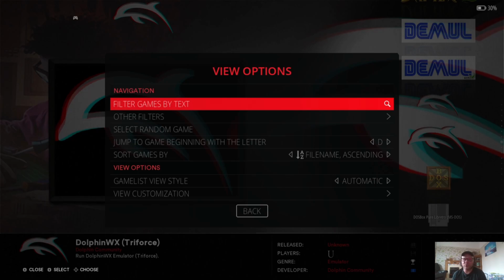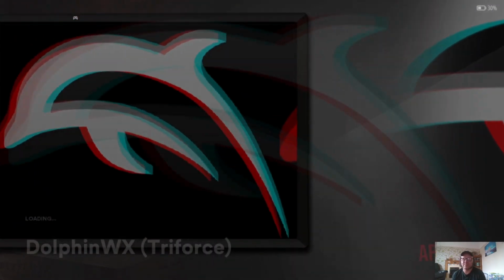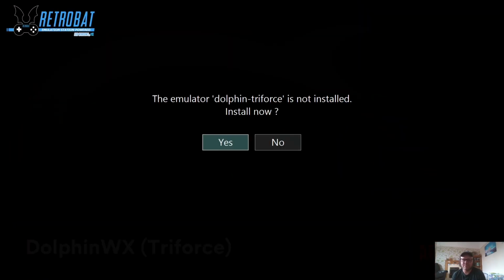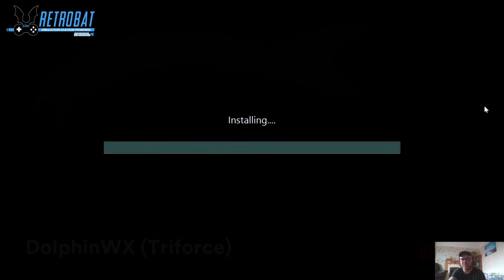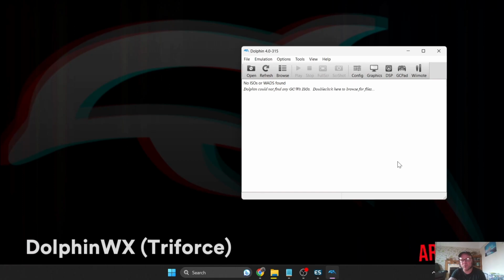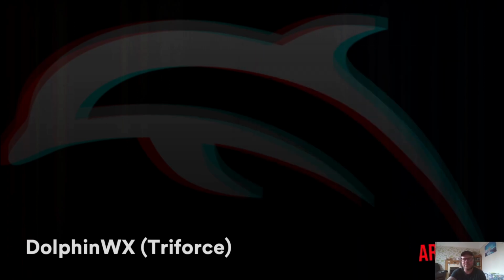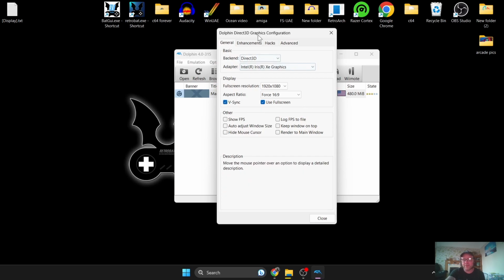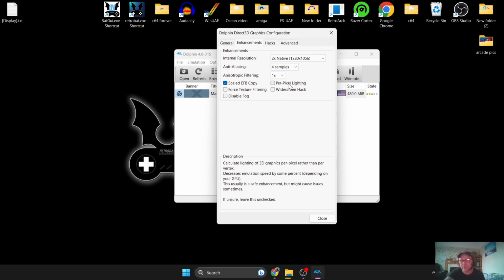[Latest Setup Below] Retrobat Mario Kart Arcade GP 2 Triforce Guide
In todays Retrobat setup guide, I am going to show you how to setup Triforce and Mario Kart GP. I shall be showing you how to add roms/games into the correct folders as well as the best video settings and to have a all around awesome retro gaming experience with Retrobat frontend for Windows. code for setup guide is below.

Instagram.com/justjamieretro
More Retrobat Setup Guides here:

CODE

[Display]
ProgressiveScan = 0
[Wii]
Widescreen = False
DisableWiimoteSpeaker = 0
PH_SZNear = 1
[EmuState]
EmulationStateId = 3
[OnFrame]
$DI Seed Blanker
0x80000000:dword:0x00000000
0x80000004:dword:0x00000000
0x80000008:dword:0x00000000
$DVDInquiry Patchok
0x80286388:dword:0x3C602100
0x8028638C:dword:0x4E800020
$Ignore CMD Encryption
0x80285CD0:dword:0x93A30008
0x80285CD4:dword:0x93C3000C
0x80285CD8:dword:0x93E30010
$Disable CARD
0x80073BF4:dword:0x98650023
0x80073C10:dword:0x98650023
$Disable CAM
0x80073BD8:dword:0x98650025
$Seat Loop patch
0x800BE10C:dword:0x4800002C
$Stuck loop patch
0x8002E100:dword:0x60000000
$60times Loop patch
0x8028B5D4:dword:0x60000000
$GameTestMode Patch
0x8002E340:dword:0x60000000
0x8002E34C:dword:0x60000000
$SeatLoopPatch
0x80084FC4:dword:0x4800000C
0x80085000:dword:0x60000000
$99 credits
0x80690AC0:dword:0x00000063
[OnFrame_Enabled]
$DI Seed Blanker
$DVDInquiry Patchok
$Ignore CMD Encryption
$Disable CARD
$Disable CAM
$Seat Loop patch
$Stuck loop patch
$60times Loop patch
$GameTestMode Patch
$SeatLoopPatch
$99 credits